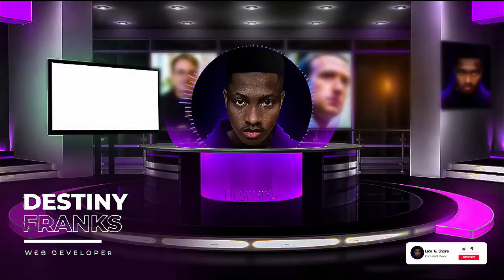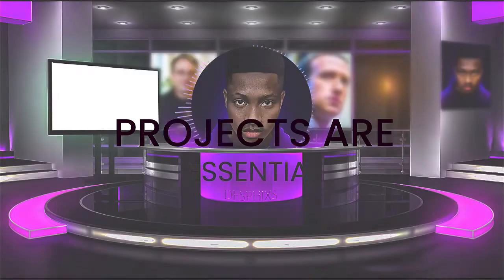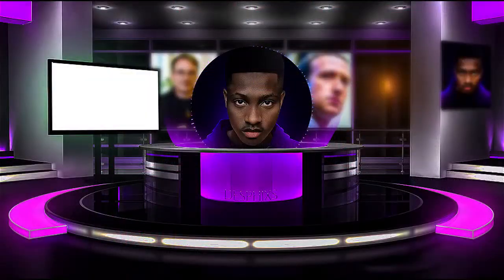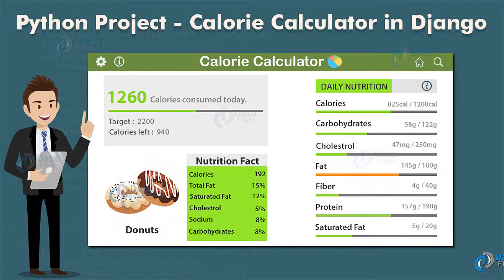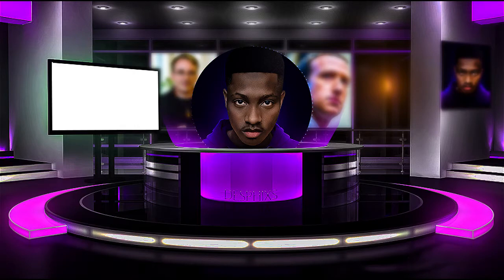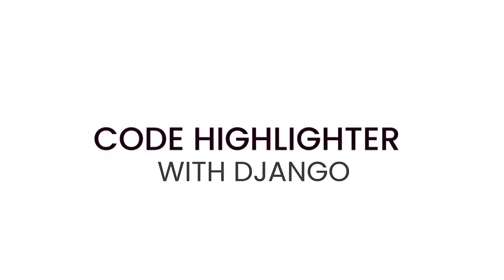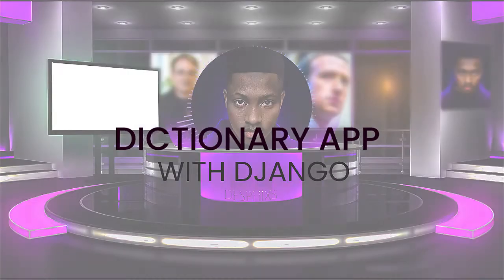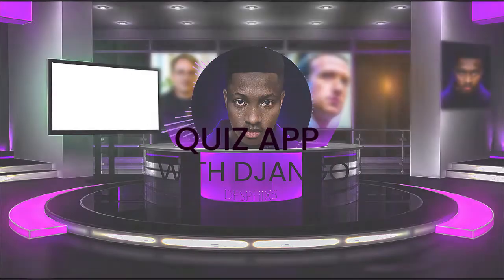Django Project Ideas to build from Beginner to Advanced in 2021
Hey guys, in today's video, I'll be showing you guys really amazing projects to try out with Django for beginners, intermediate and advanced Django developers.

⭐️ Tags ⭐️
django
django projects
python snake
python tutorial
python ide
python app
python app for android
python animal
python app for pc
python array
pythonanywhere
python anaconda
python apk
python basics
python ball
python books
python backend
python code
python crash course
python compiler
python classes
python coding for beginners
python certification
python documentation
python dance
python dictionary
python download for windows
python developer
python data types
python diamond
python d
d python re
python37_d.lib
python d f
python 39d.lib
python exercises
python extension for visual studio code
python en